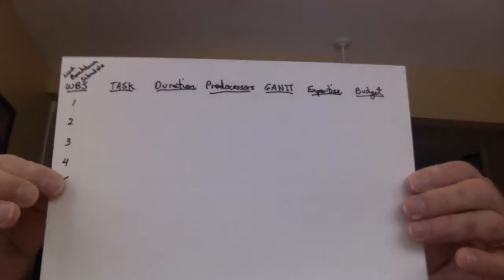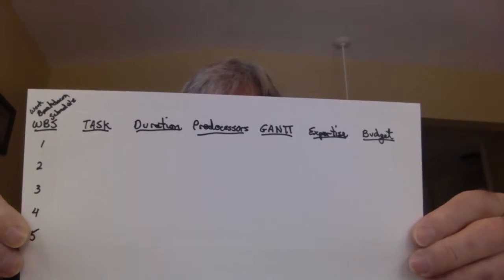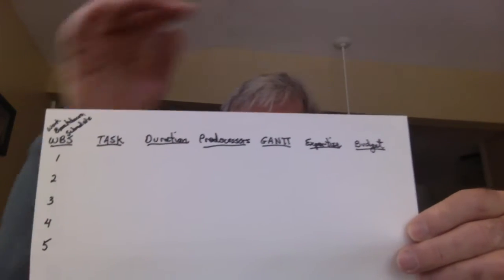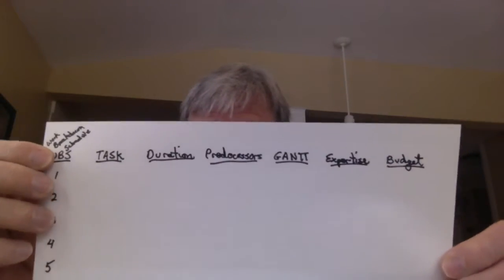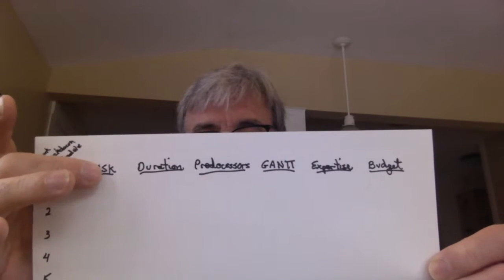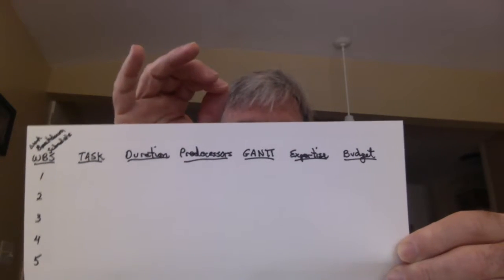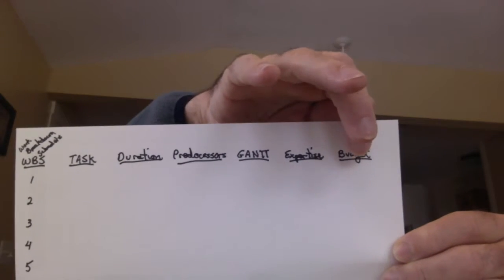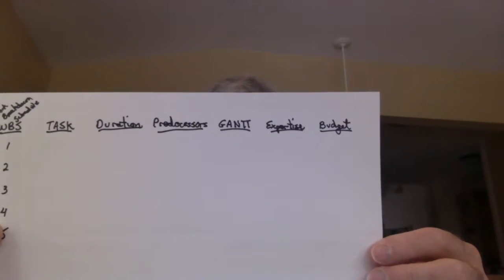WEEK 9 & 10 636